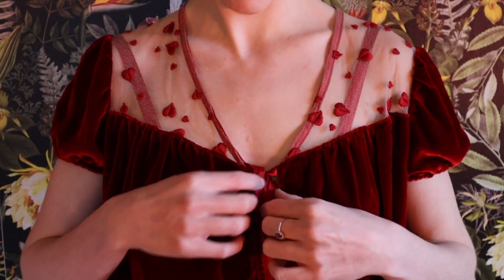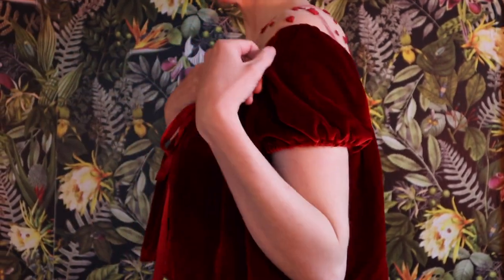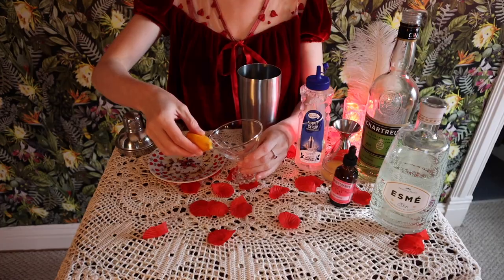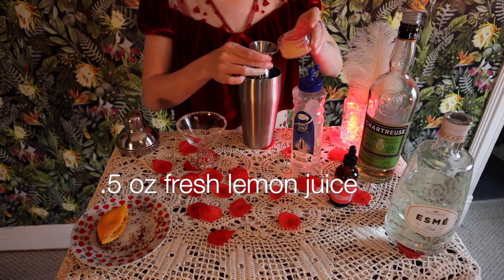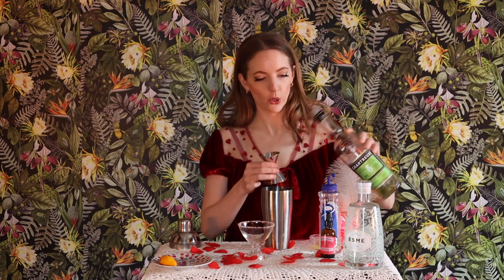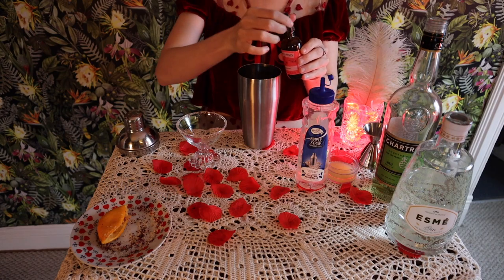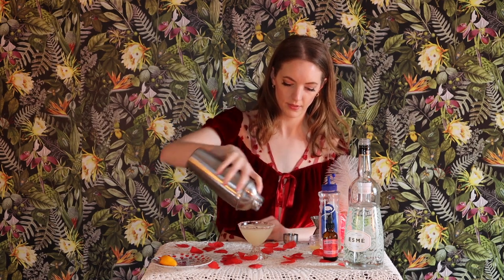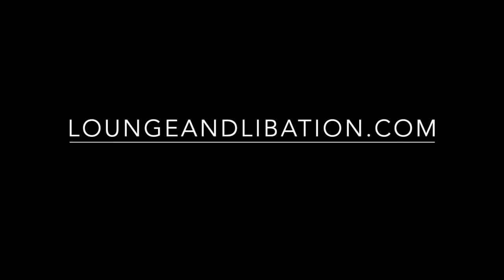Rebelle Cocktail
2oz Gin
1/4oz Green Chartreuse
1/5oz fresh lemon juice
1/5oz simple syrup
1 drop rosewater
Shake until cold and serve straight up into a rose garnished coupe glass

Simple Syrup

Rose Petals